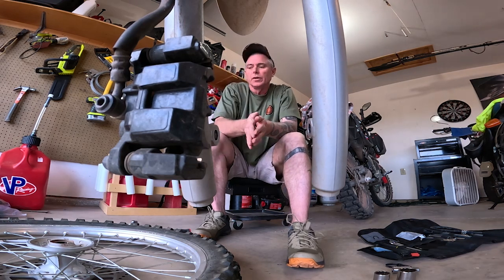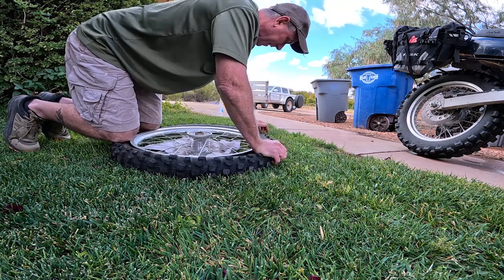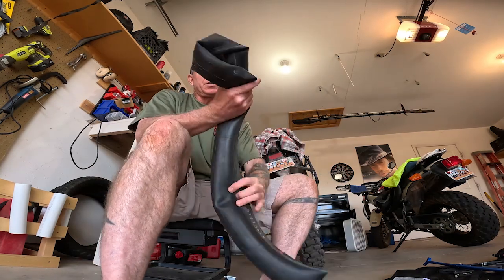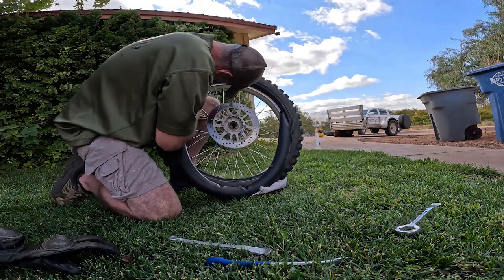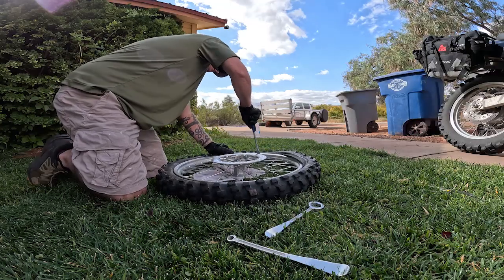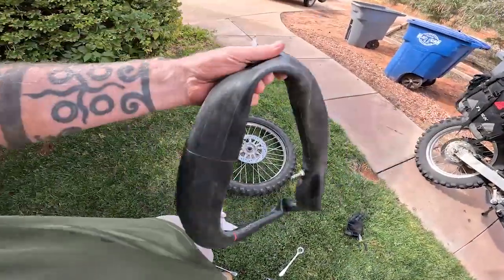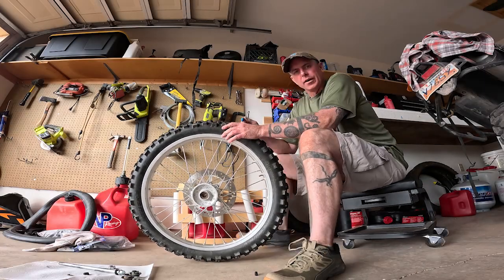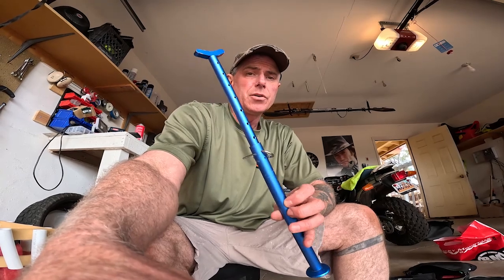Fixing Flat Moto Tire - Backcountry Training - Yamaha XT250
Sooner or later I'm going to catch a flat, 100 miles deep in the desert or a nail from the street. It is inevitable. Knowing this, I'm preparing myself for the event by doing some practical training using just the tools that I carry on my motos. The only cheat I used was a lift instead of the Rolling Mavericks jack. However, I do practice with the Rolling Maverick Jack on all the bikes.
There was nothing graceful about this fix. It got done and I realized two of the tire spoons I carry absolutely suck. Oh, I also pinched a tube. This is why I practice. I also realized that even though I think the Tusk D Sport tires are awesome, they are absolutely miserable to deal with if you have to pull a tube out. I'm seriously considering switching to another tire. Overall, a positive experience and hopefully I'll be ready for when this happens in the wild!